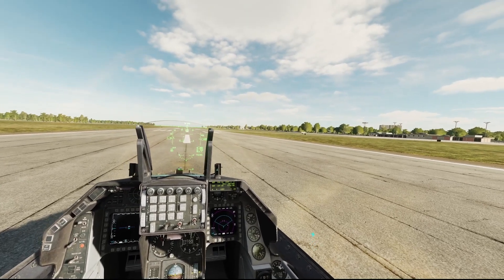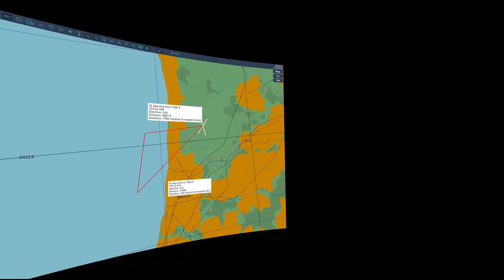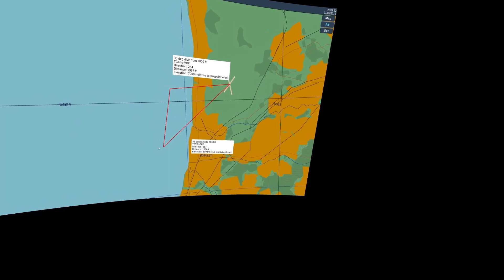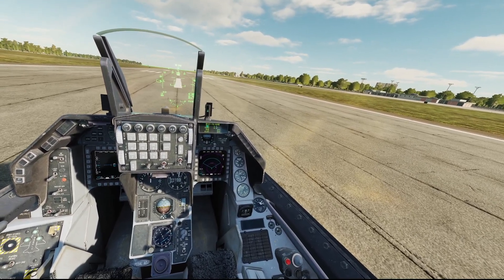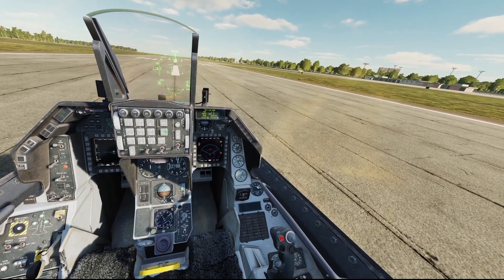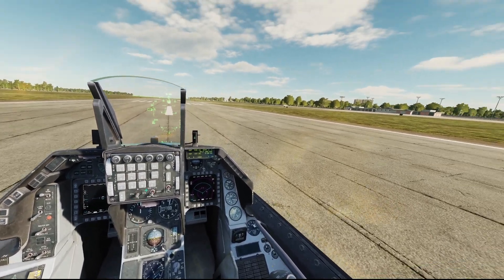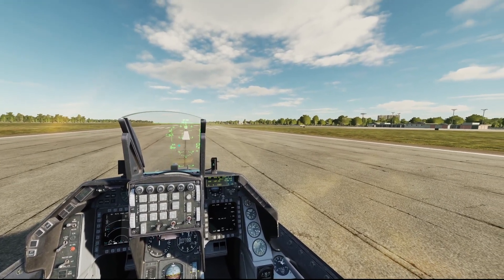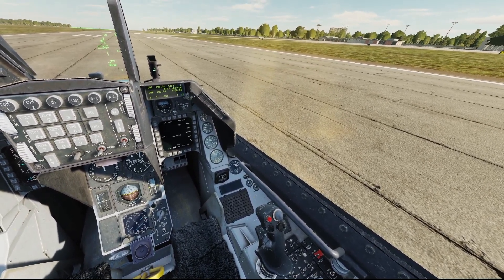DCS World: F-16 Visual Reference Point pop-up attack demonstration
A brief demonstration of how to set up and use a Visual Reference Point and Pull-Up Point to execute a pop-up bombing attack in the DCS: World.

0:00 - Introduction, basic concept
1:37 - VRP and PUP setup
5:05 - Demonstration
Mistakes caught after editing (please call out any others you notice in the comments so I can list them):
1.) I said feet when I meant degrees while entering a heading.
2.) I forgot to switch to CAT III for the heavy payload.
3.) I was late to light the afterburner and as a result was slow over the top of the pop-up.
4.) I didn't anticipate the roll-in, so as a result I hit 8400 feet instead of my planned-for 7000 feet and had a steeper than planned dive.